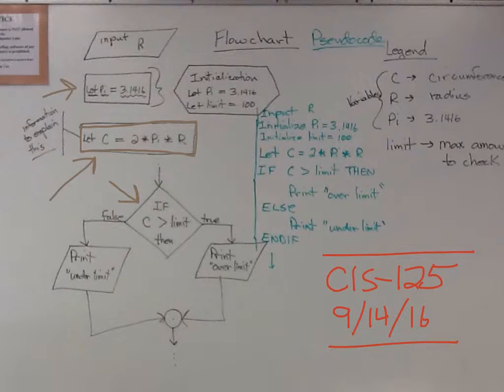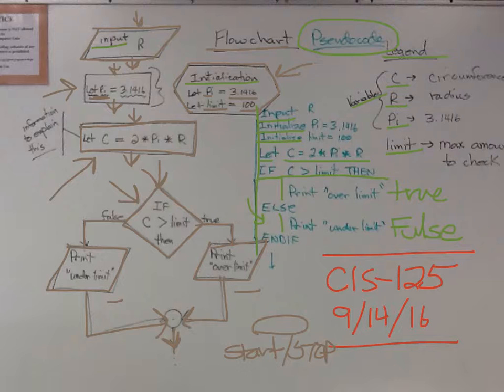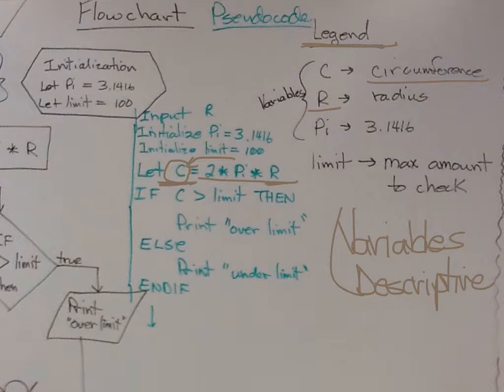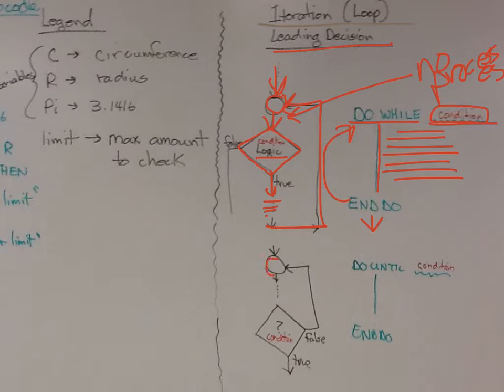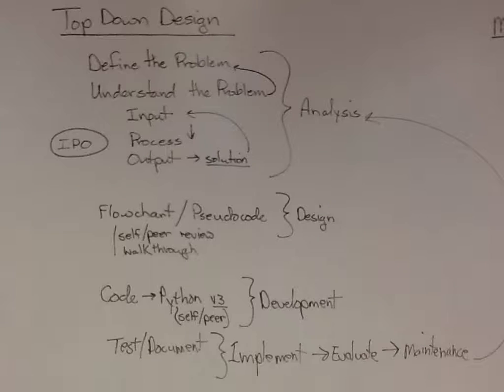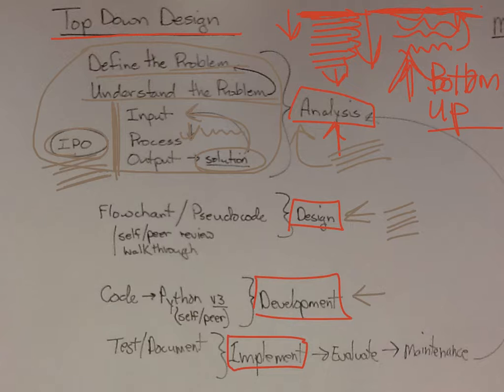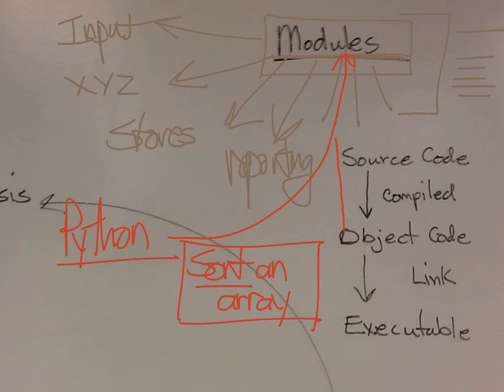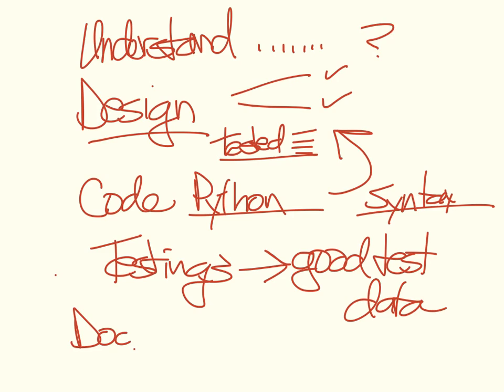NIACC-Dirksen CIS-125 WBR-F16 D5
Design Process two, final remarks on the design process along with top down design.